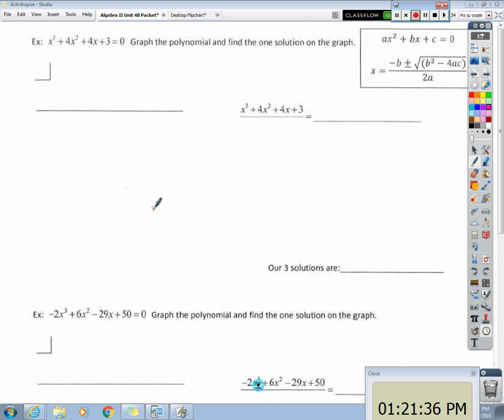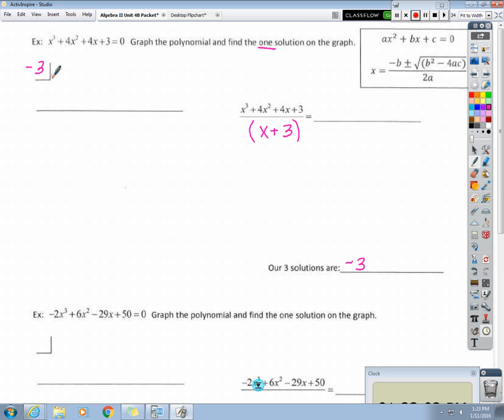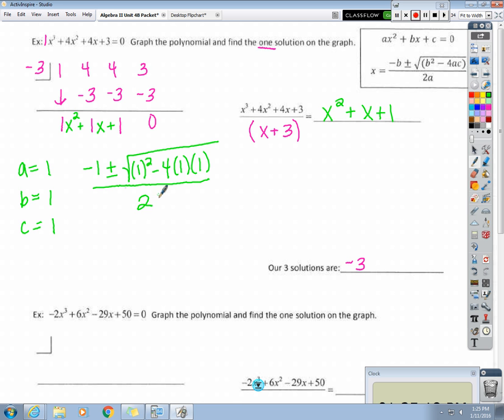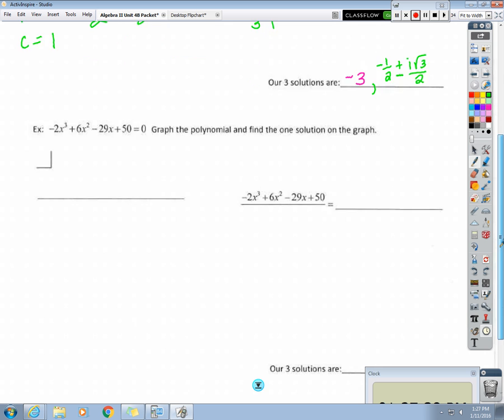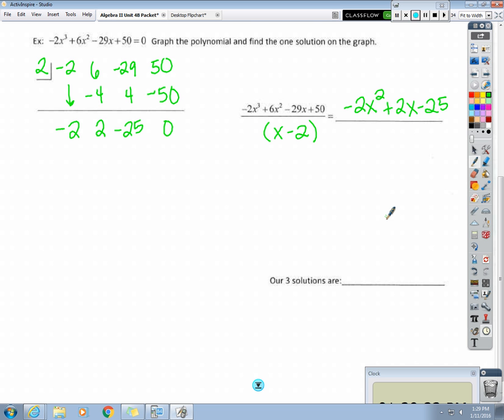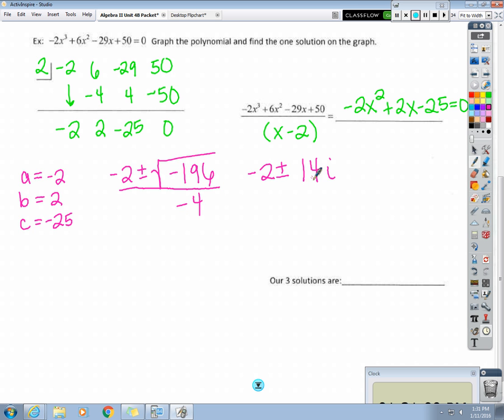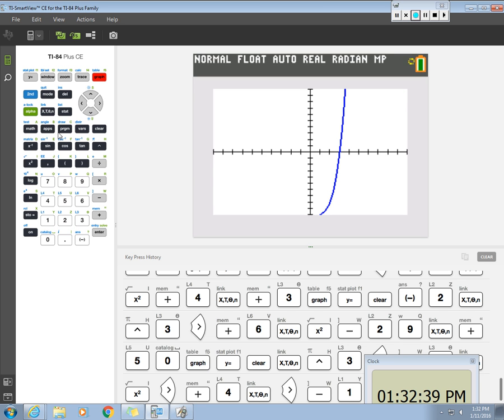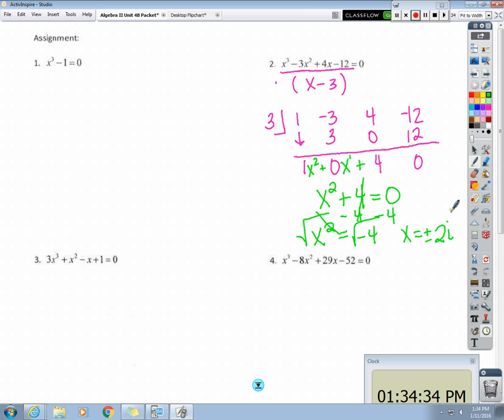Alg 2 Unit 4B 1 11 16